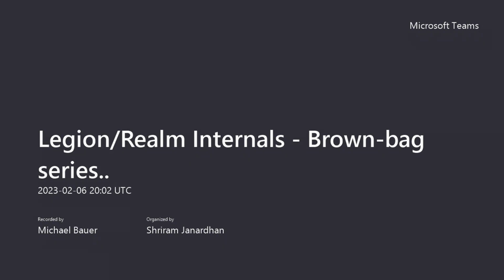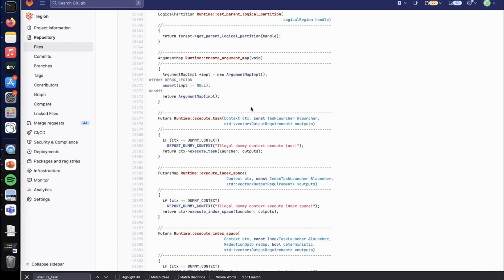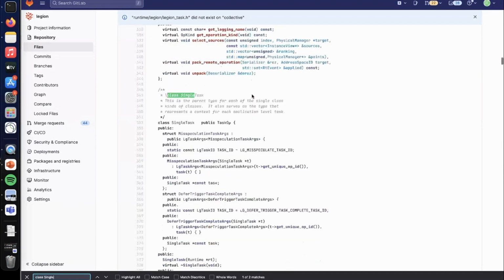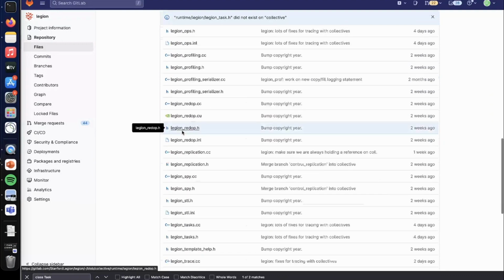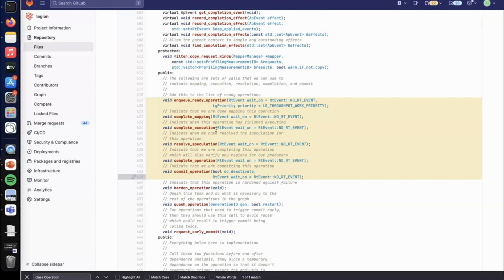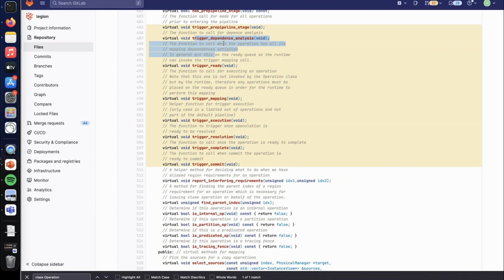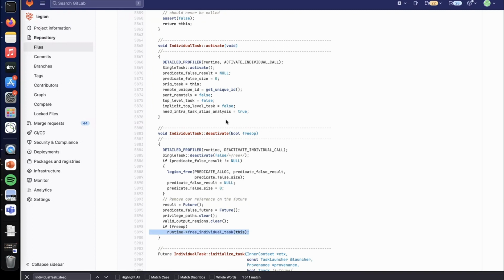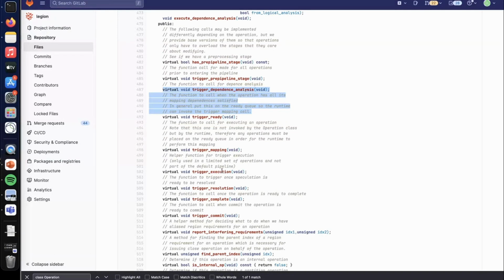Legion Runtime Internals - Lesson 1: The Operation Pipeline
We're rebooting the Legion School to update developers working on the internals of the Legion runtime about how various components work. This is NOT a talk for Legion users, but instead for people interested in understanding how the runtime itself works. In lesson 1, we cover the life of a task and how it moves through the various stages of the operation pipeline.